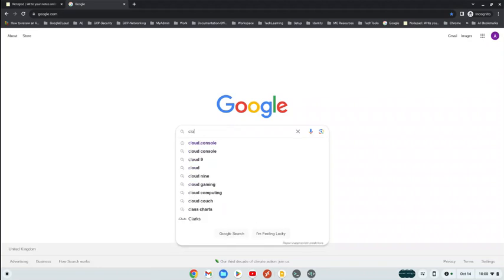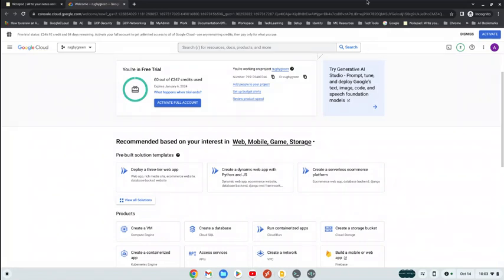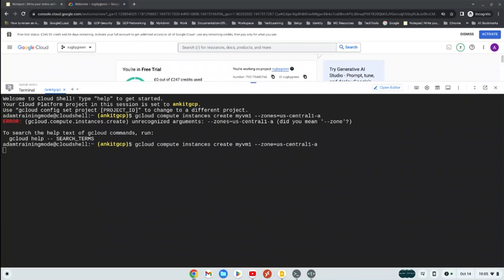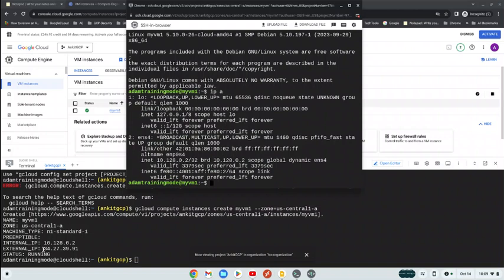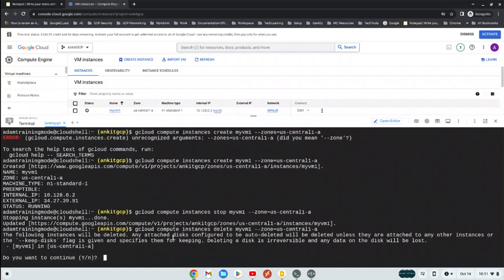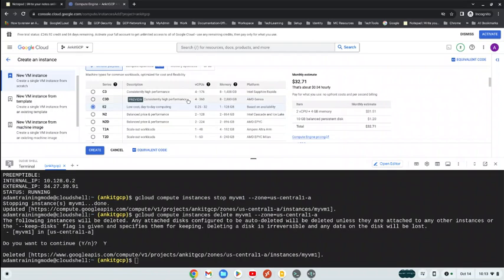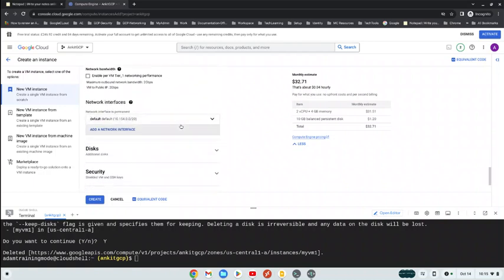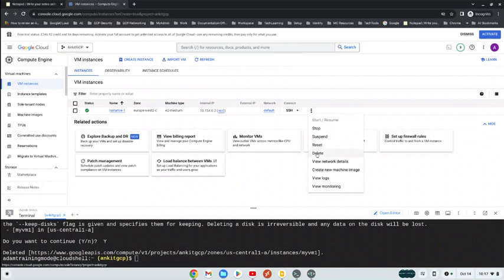Get up and going on Google Cloud with your first VM in easy steps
This video helps new users to Cloud Computing or anybody with a account to get up and running with GCP; Google's Cloud offering. You will learn how to create a VM within minutes using two different ways.